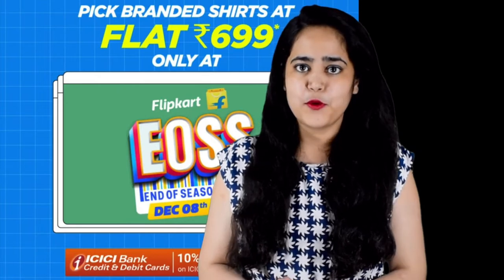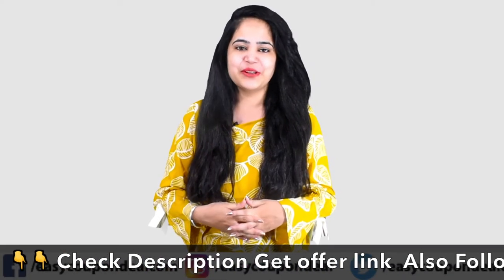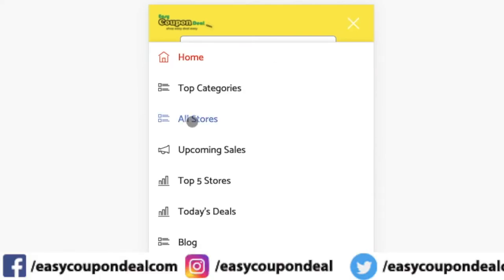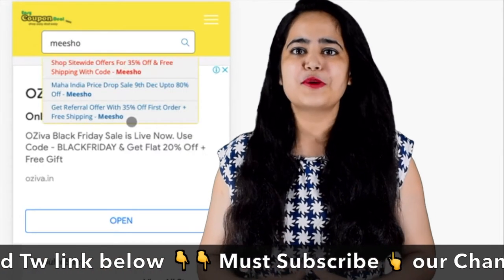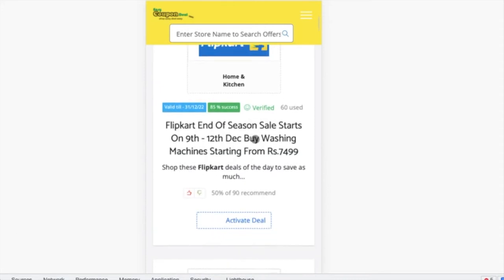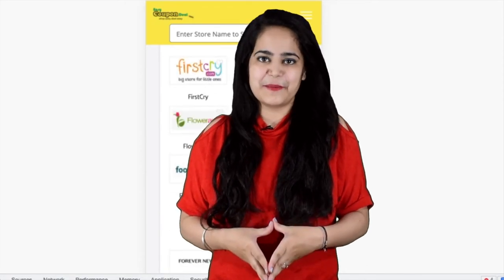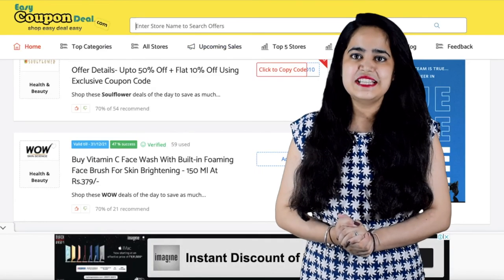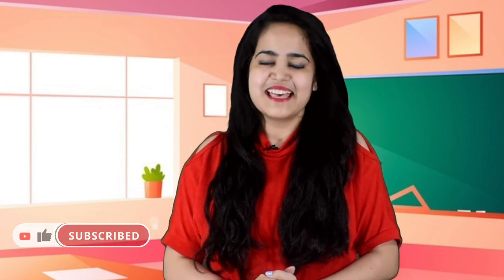✅ Flipkart EOSS Starts on 8th-12 Dec | Flipkart end of season sale | Flipkart fashion sale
Flipkart end of season sale .get best deal price on top brands like puma  rebook, flying machine, libas and many more.watch full video to know all steps how to get flipkart deals offers.